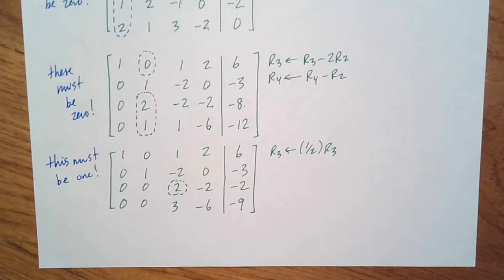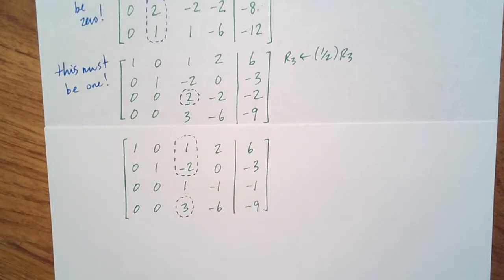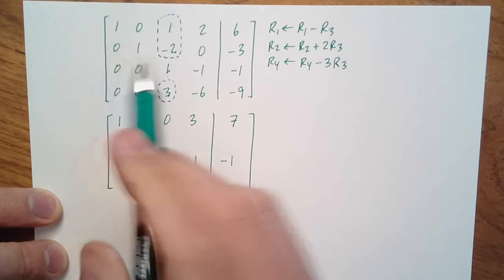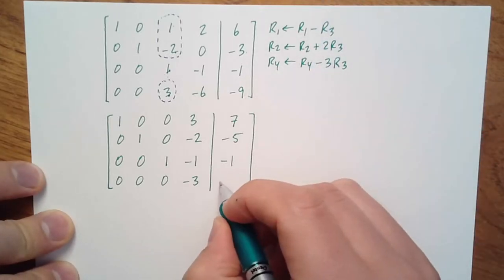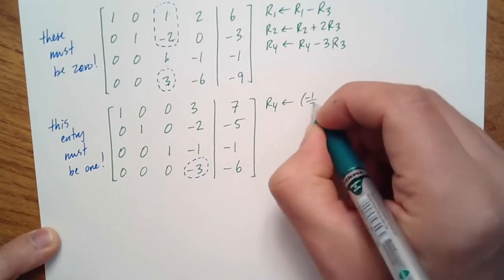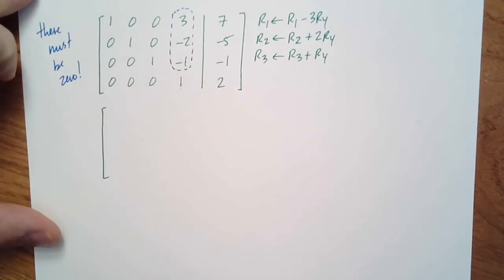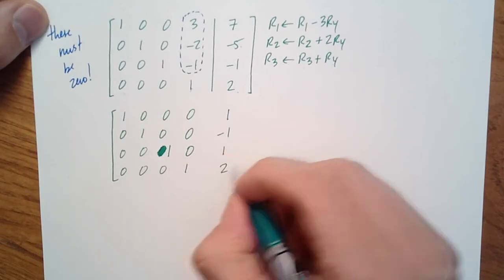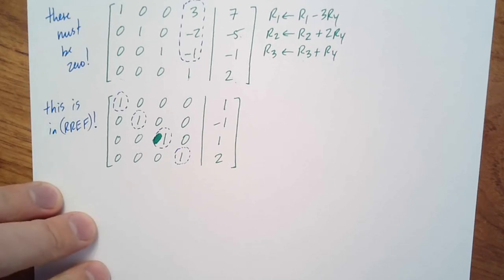Math 221 - Section 1.2 - Part 8